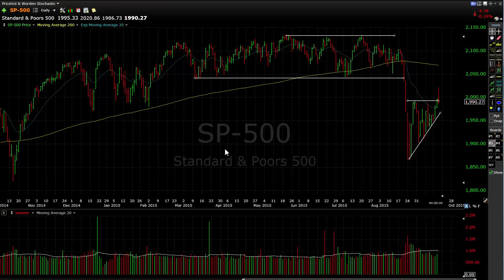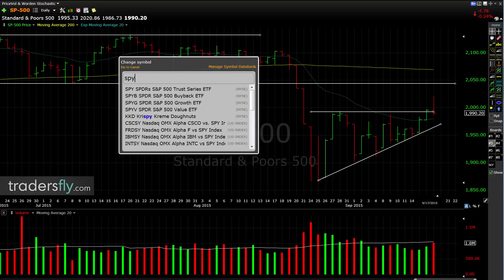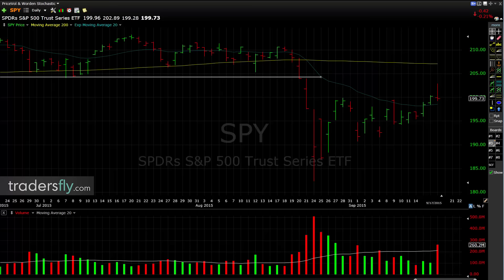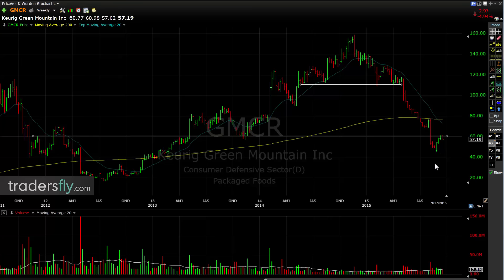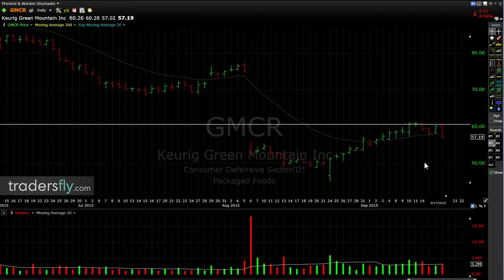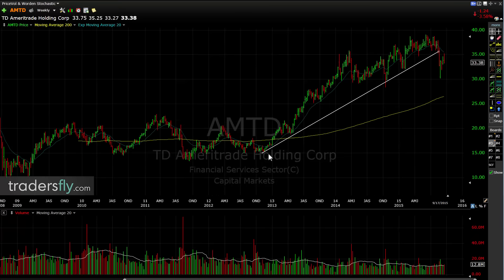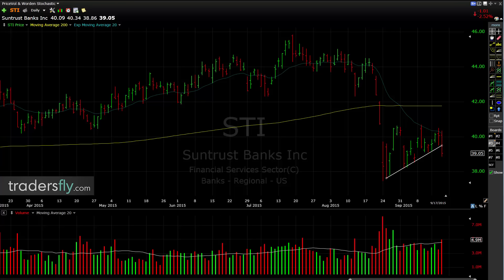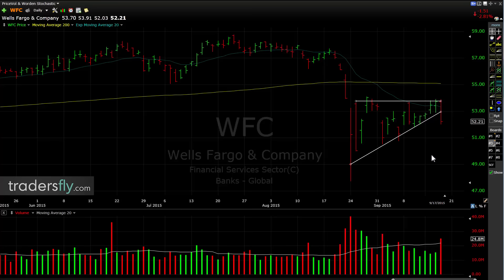How the Federal Reserve (FED) & Interest Rates Move the Stock Market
This week's lesson is how the Federal Reserve or also known as the FED and interest rates move the stock market.

Now I love doing these Rapid Recaps because I feel like you get so much knowledge, information and insight about the markets because when I first started trading it was not any of this YouTube going on there weren't a lot of videos, in fact, the internet was a lot less bandwidth. I remember still when I had to use dial-up to connect to the internet.

A lot of things were very static so I didn't really understand or have a lot of Education around to learn number one what the Federal Reserve did but more importantly what it did in terms of how it moves the markets and then taking it a step further. What I should be doing with my stocks or my positions based on the federal reserve so how should I be positioning myself.

You might be wondering the same thing especially if you're new to the Rapid Recap if you've just joined me maybe just started trading a month or two ago. So you might not understand how the Federal Reserve plays a role in the stock market and I will tell you it plays a pretty heavy role in terms of the big boys the institutions and how they purchase or sell stocks in companies.

The Federal Reserve is pretty powerful in the sense of moving money in the control of supply and demand of money but really they can only do one thing to simplify things they're either raising or lowering the supply of money and that's what they do with interest rates so they can hike or cut interest rates and that's what they do.

This week's recap is really focused on the Federal Reserve or the FED and about interest rates and how they move the stock market. So that's what we're going to start with today.